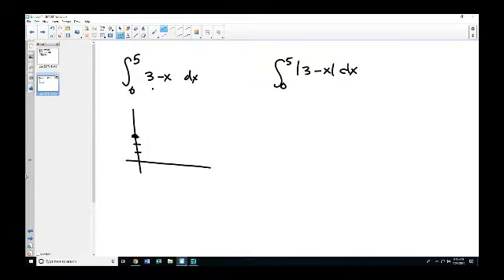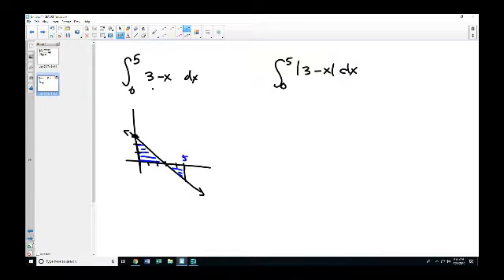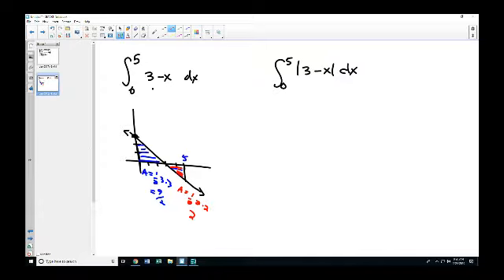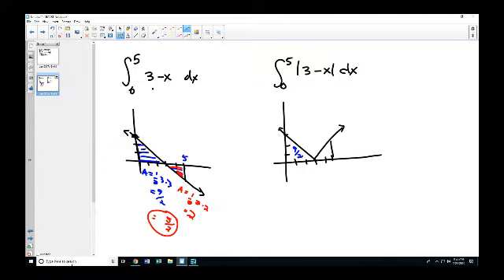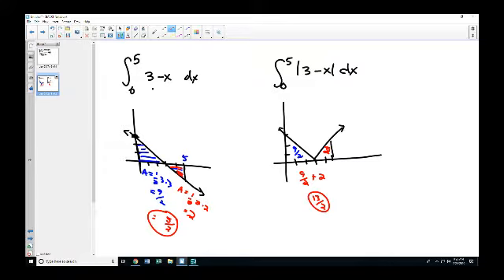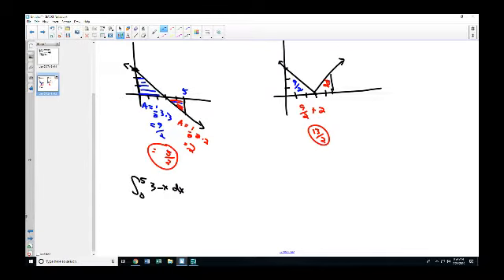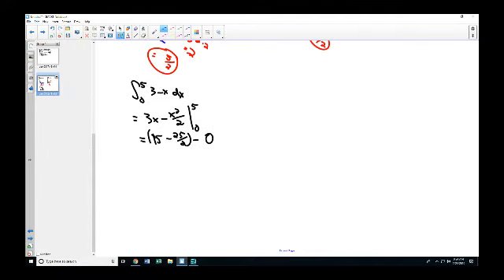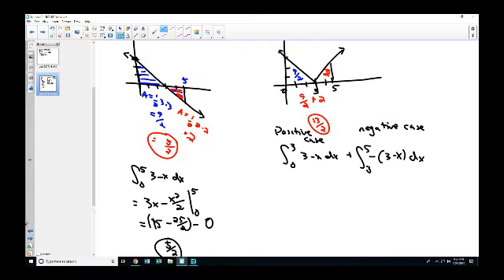Calculus AB 5.2b - The Definite Integral